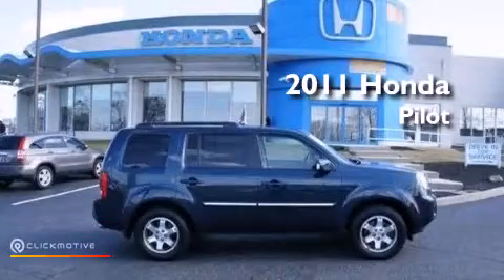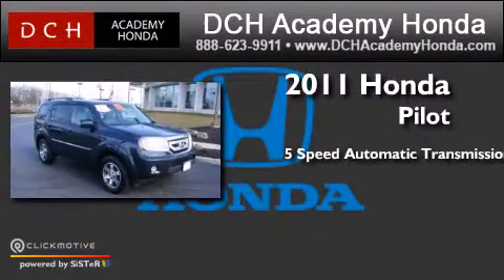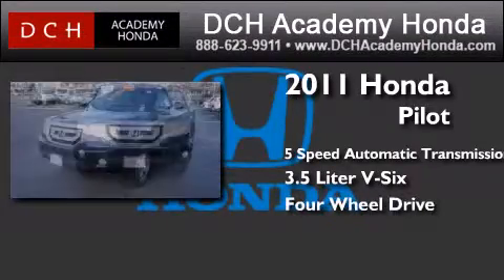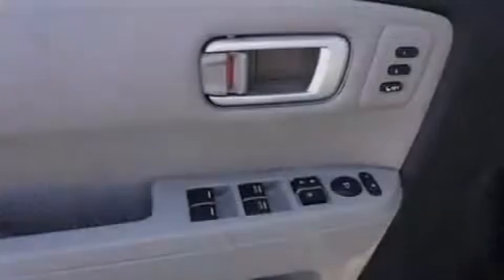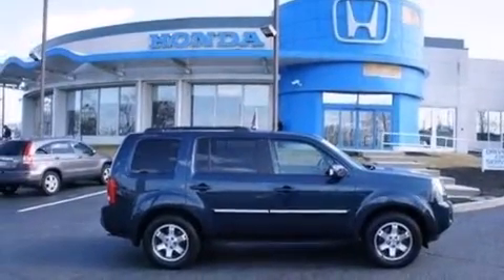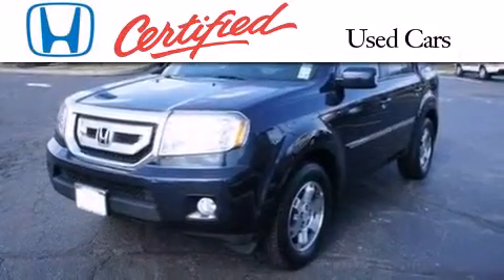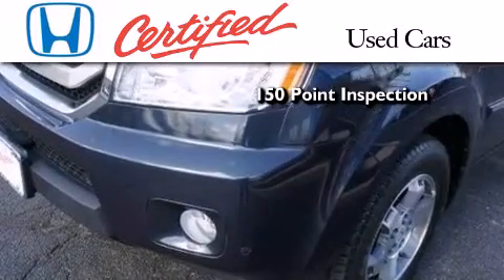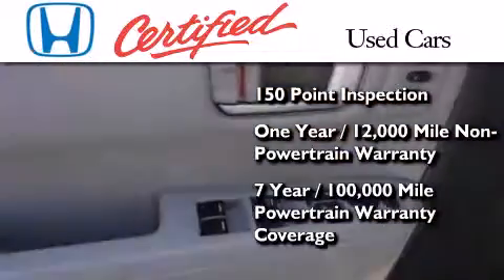Preowned 2011 Honda Pilot Old Bridge NJ 08857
We have been honored to serve the Old Bridge NJ area , we promise that your experience at our dealership will exceed your expectations ! Year : 2011 Make : Honda Model : Pilot Engine : Gas V6 3.5L/212 Trans . : Automatic Exterior : Bali Blue Pearl Miles : 53,553 Stock : KH3S170T DCH Academy Honda 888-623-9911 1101 US Highway 9 North Old Bridge , NJ 08857